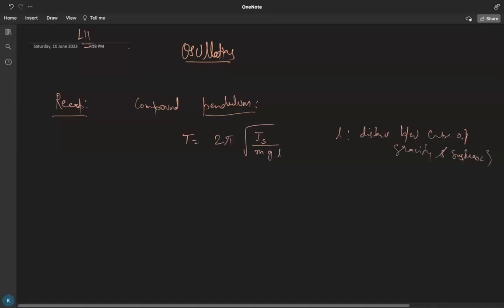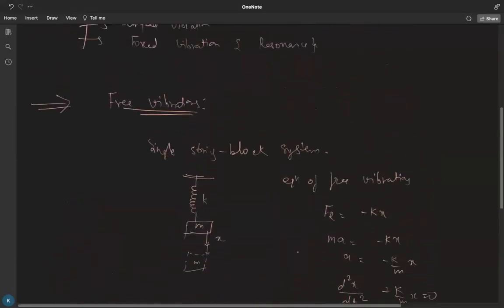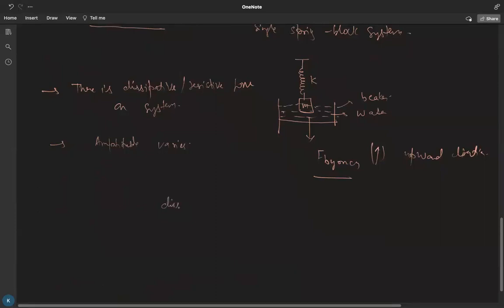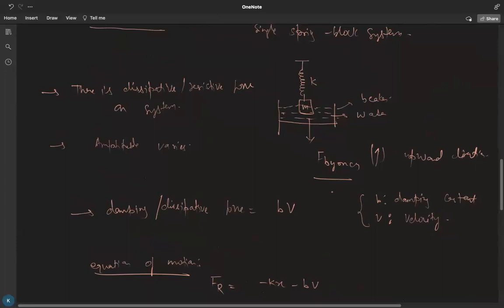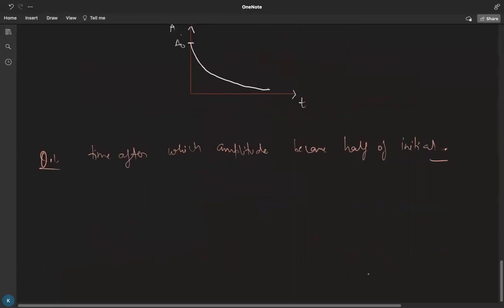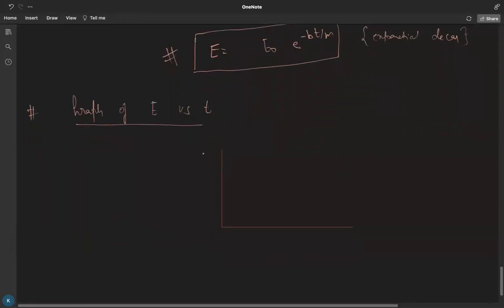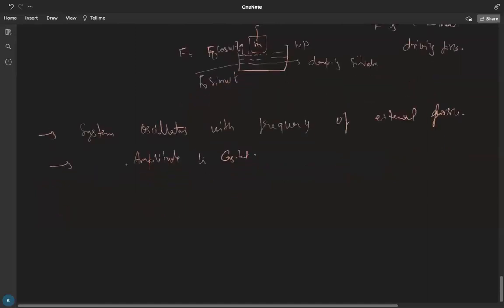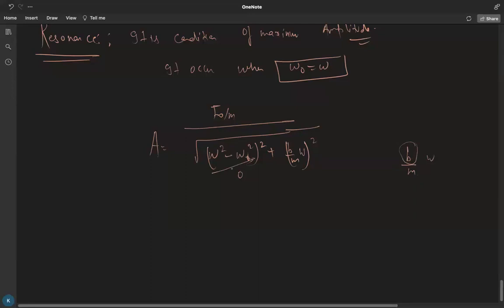Physics XI | Oscillations Lecture 11 By Kunal (IIT Kanpur)